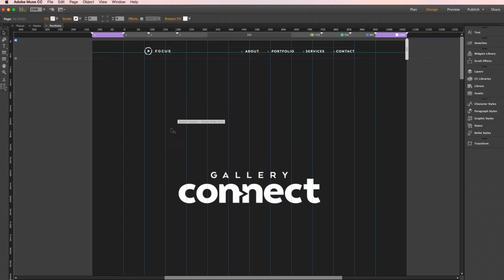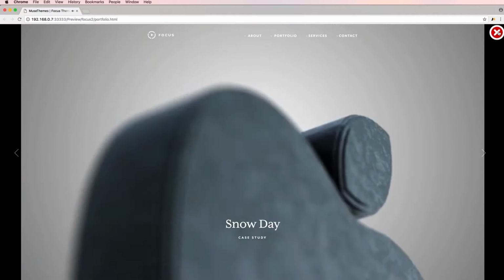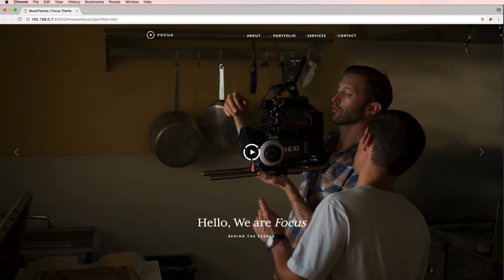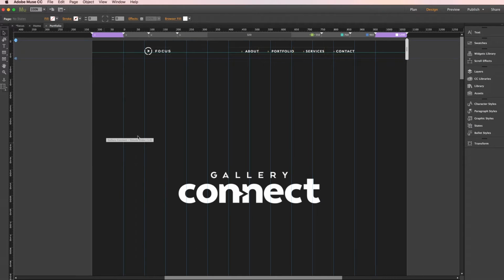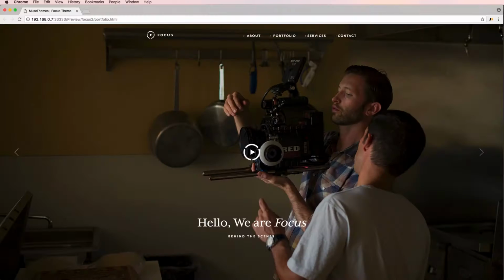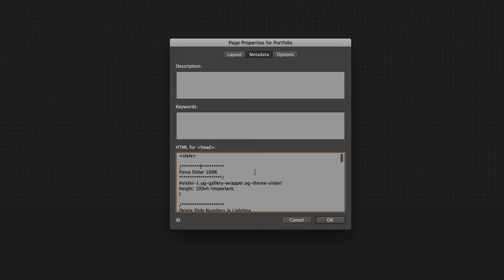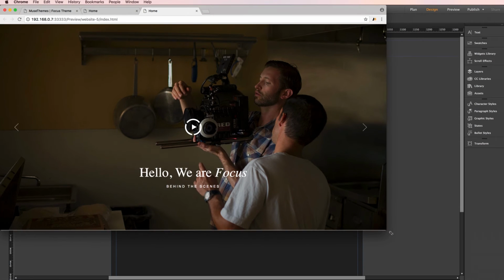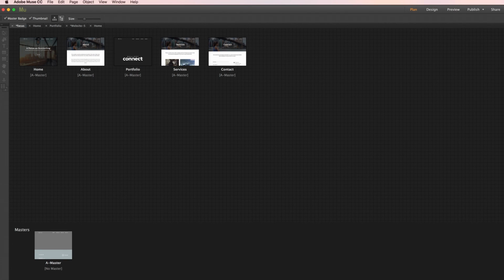Focus Template Add-on | MuseThemes.com